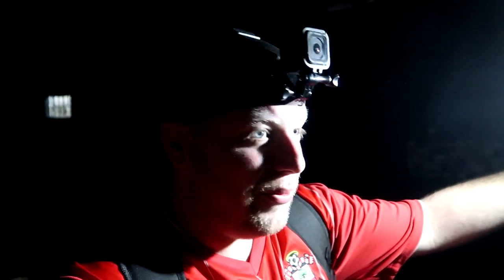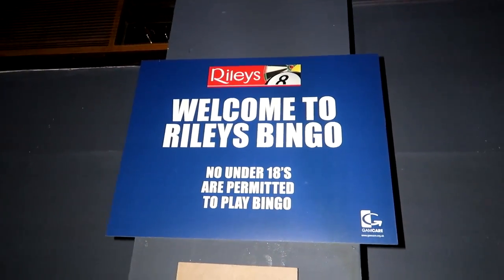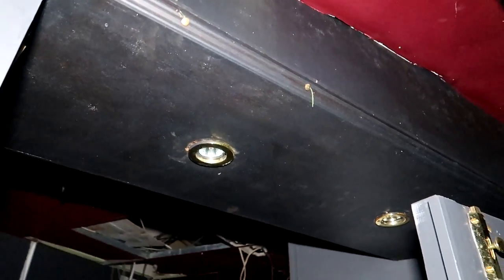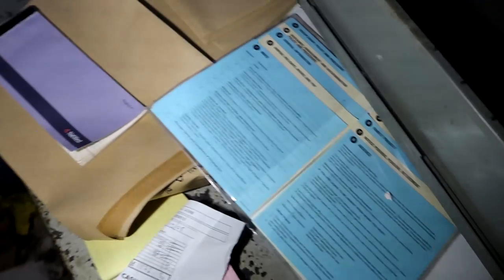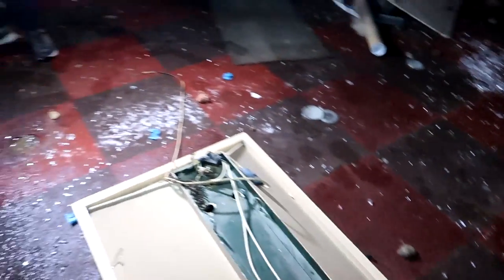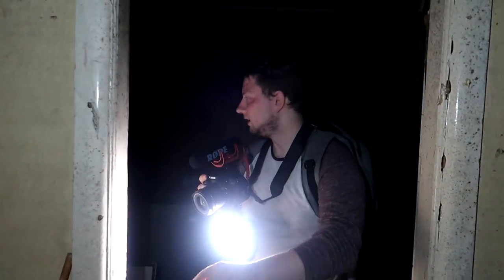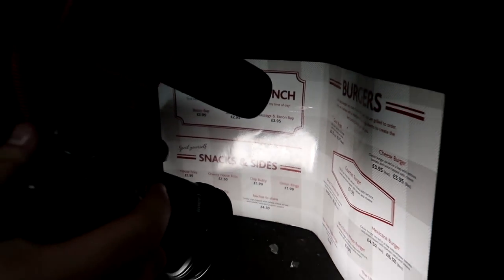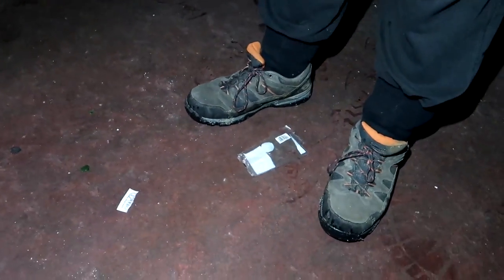Abandoned SPORTS BAR + SNOOKER CLUB!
► THE EXPLORE: Filmed the same day as the Golf Driving Range video, this was one of our last sites of the day, and a last minute one at that. And it was actually pretty cool so we were glad we did it. Especially the coin change machine. Loved that!
► SITE HISTORY: Riley's is a chain bar showing big-screen sport, with snooker and pool tables, dartboards and bingo machines. And as far as we can tell it was abandoned around 2015, but that's only going by the dates that we found on site on the day. It appears it was just an under performing site and that is why it closed, because Riley's as a brand is still going strong.
Get 10% Of "INTO THE AM" Apparel
★ Featured Channels:
★ Additional Links: N/A
WHAT'S IN MY BAG (2017):
Panasonic Lumix G7 with 14-140mm Lens
Canon G7X Mark ii
Manfrotto Tripod
Rode VidMic
Samsung Gear 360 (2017) Camera
Phantom 3 Standard Drone
*ALL my videos are subject to copyright and are not to be used in whole or in part without my expressed permission. This includes screen grabs and audio samples.*

1)"Which Game Today"